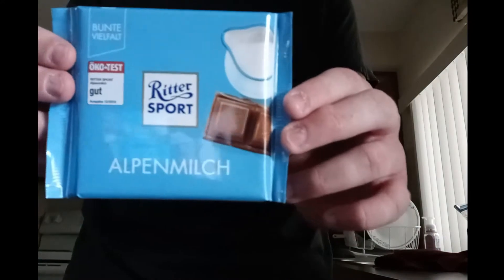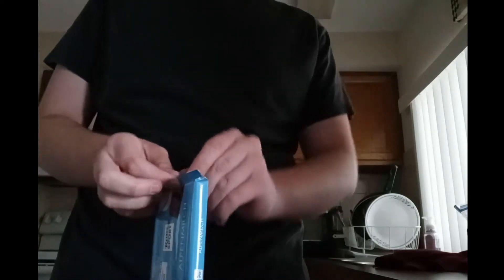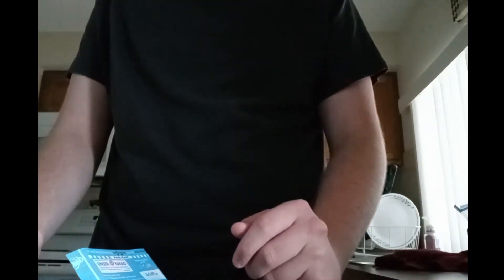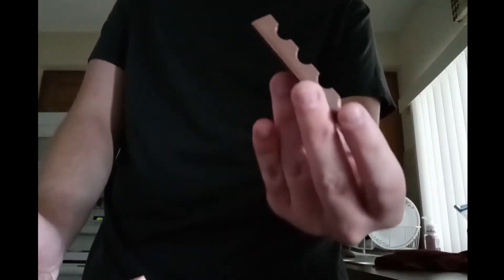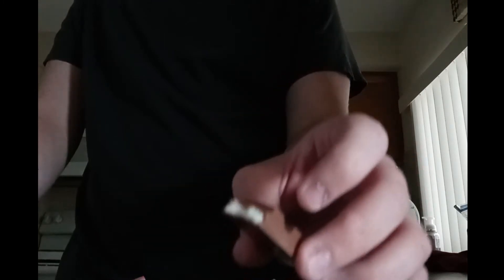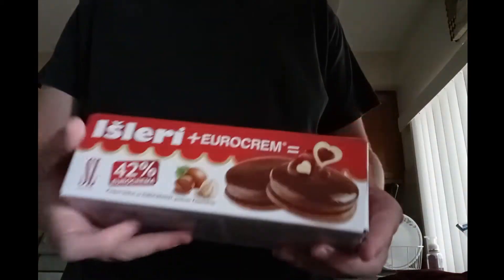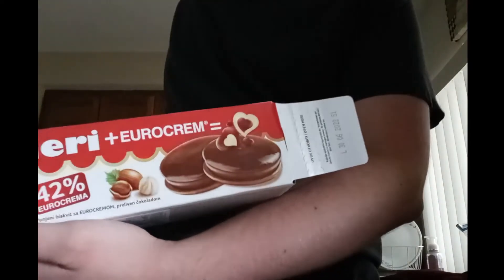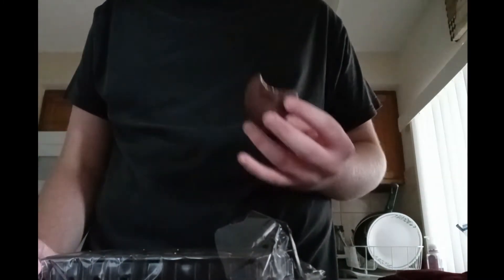Trying European Snacks! | Pt.2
Hey everyone! Today I'm trying some snacks from around Europe. Hopefully you enjoy!